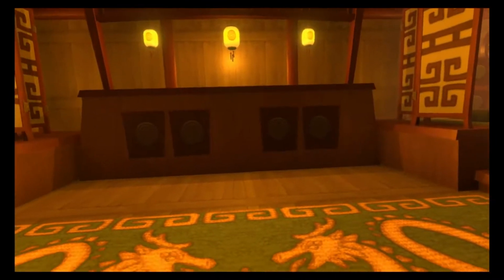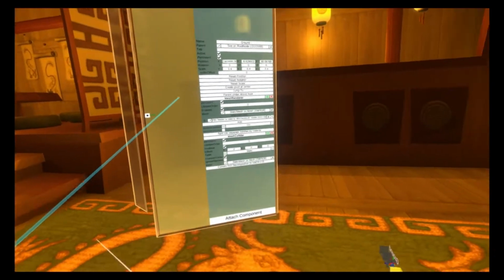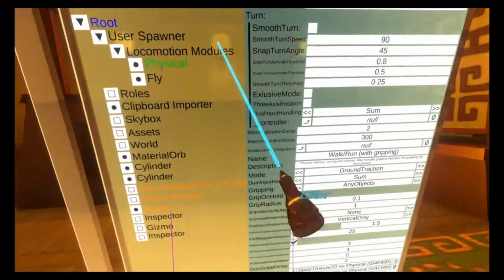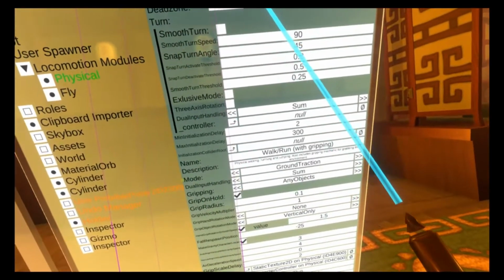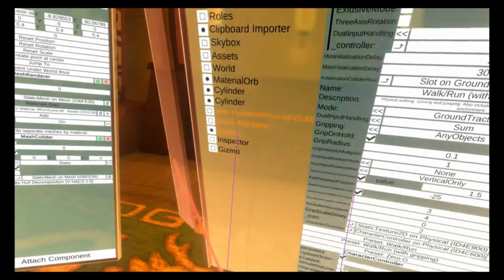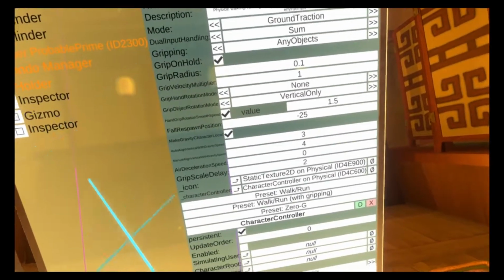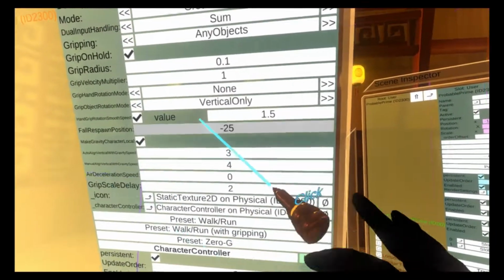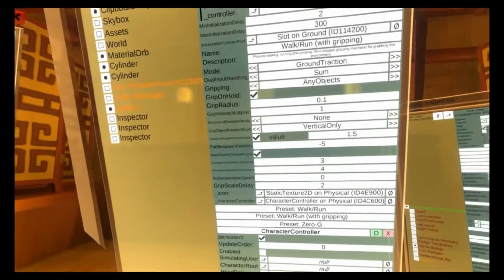OLD: Neos Tutorial - Improve your World Collider Settings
A quick guide to a couple of tweaks you can make to your Neos world to improve the World Collisions and prevent users from falling through the world.